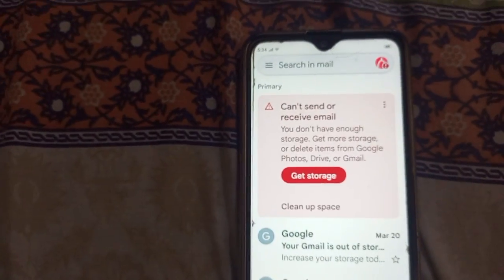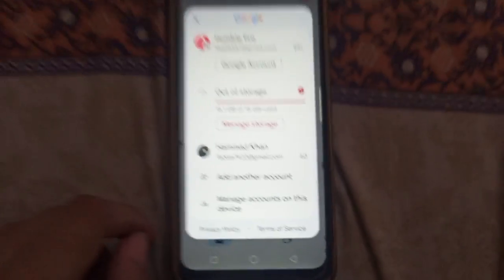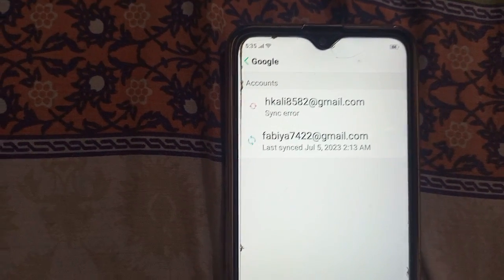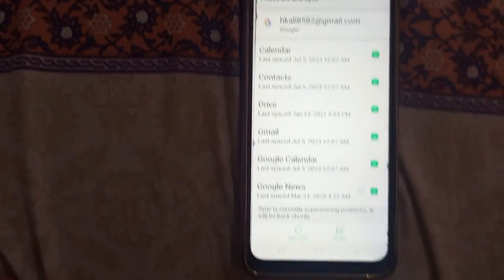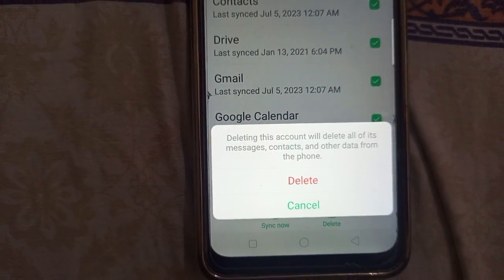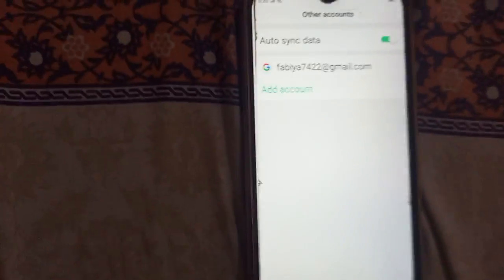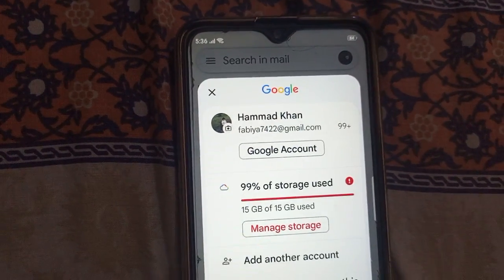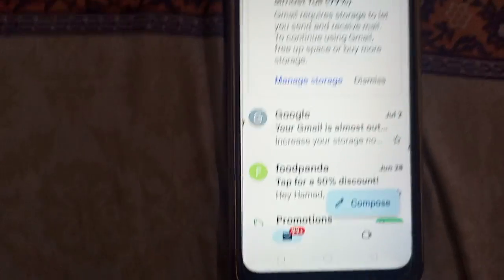how to SIGN OUT from gmail?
The only way to sign out of the Gmail app is to remove your entire account from your phone or tablet. However, you can do many of the same tasks through other actions. When you remove an account, it removes the account from all apps on the device.